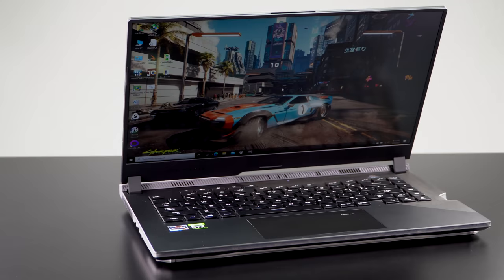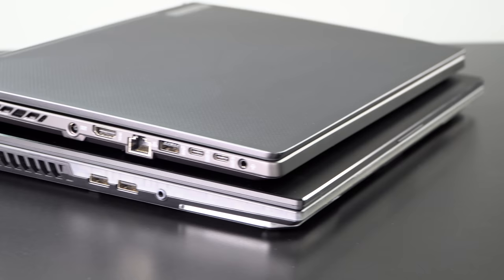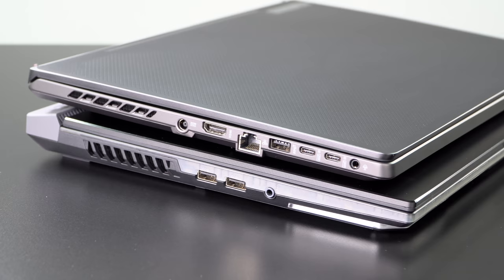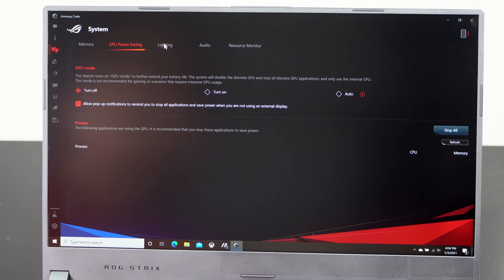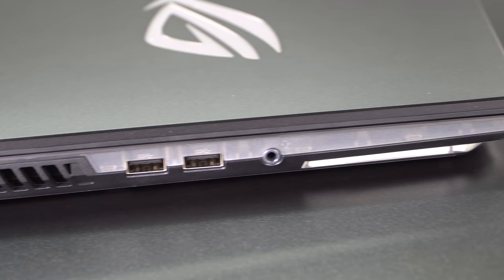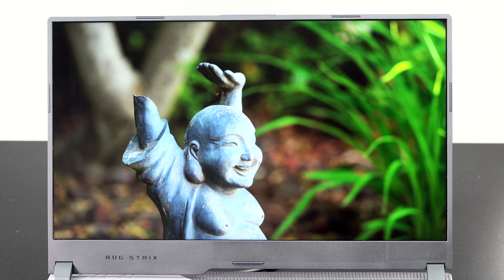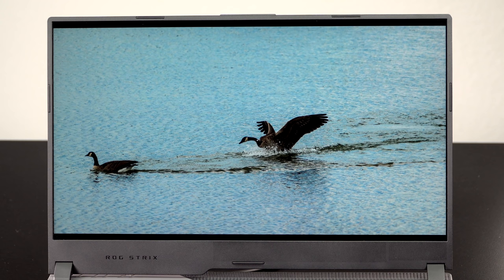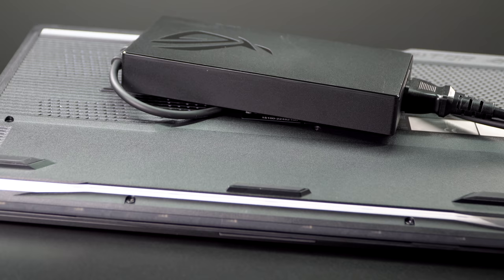Asus ROG Strix Scar 15 (2021) Review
Lisa Gade reviews the 2021 Asus ROG Strix Scar 15 (G533) high end 15.6” gaming laptop with the AMD Ryzen 9 5900HX processor, NVIDIA RTX 3080 16GB dedicated graphics, 32GB RAM, 1TB SSD, a wide gamut 165Hz QHD display and an optical-mechanical keyboard. The laptop is edgy looking without being overly gamery (unless you activate the full array of RGB lighting) and it has a premium feel with unique design touches like a partially translucent keyboard deck and switchable hinge plate covers. This is a very powerful PC with the latest Zen 3 CPUs, but thermals are well controlled thanks to AMD’s chill processors, good cooling design and liquid metal thermal paste on the CPU. The laptop is available with Ryzen 7 5800H and Ryzen 9 5900HX CPUs, and NVIDIA RTX 3070 or 3080 graphics. It has two RAM slots, 2M.2 NVMe SSD slots, Wi-Fi 6, USB-C and a healthy selection of ports. Note that all benchmarks were run using Asus Armory Crate Turbo Mode and all gaming tests and footage are at Ultra settings (Ray Tracing and DLSS for Cyberpunk) and QHD 1440p resolution.